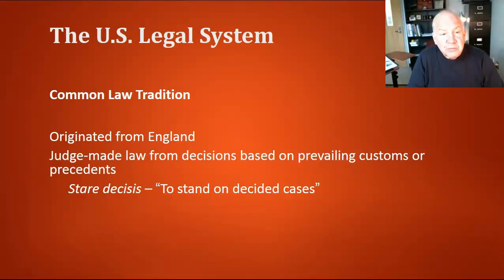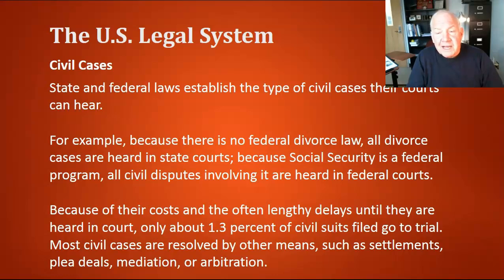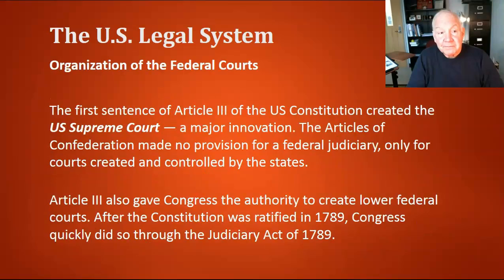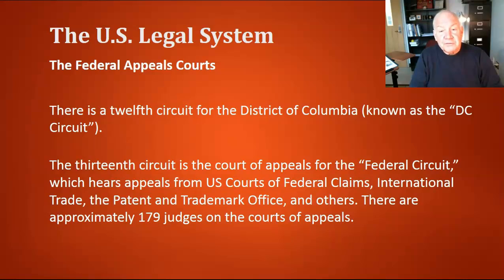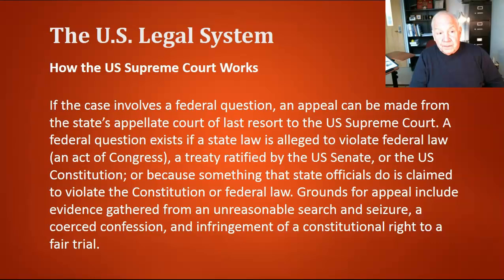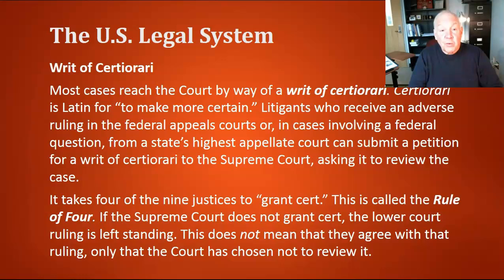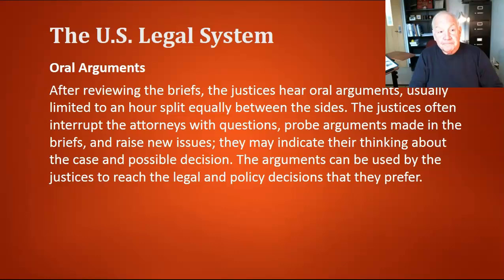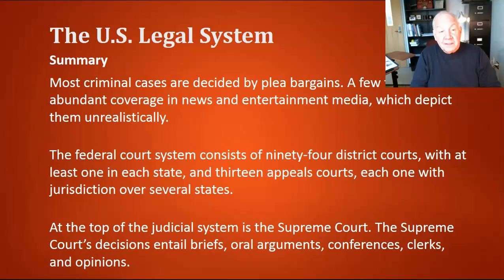The Courts Part I